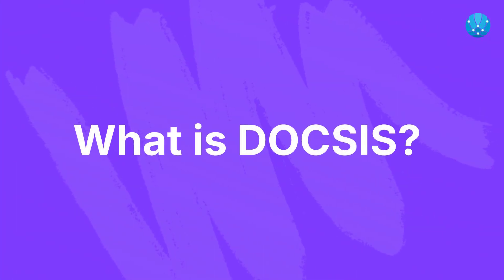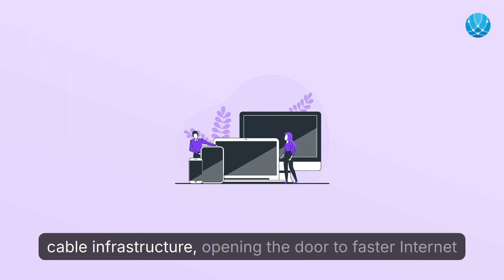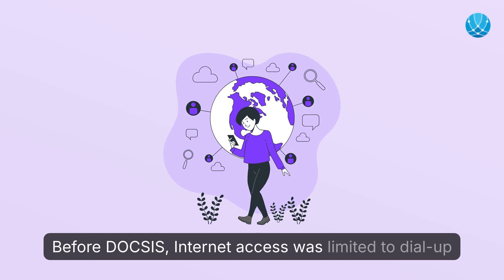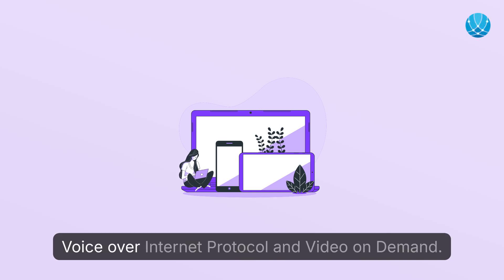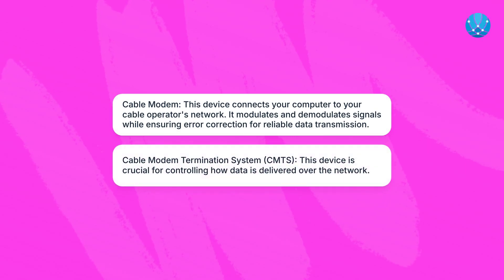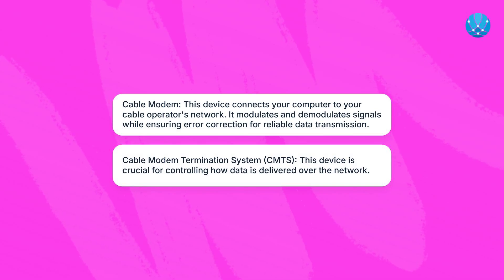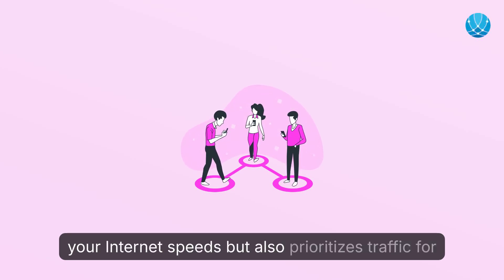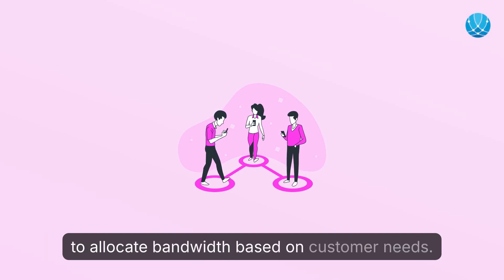What Is DOCSIS? DOCSIS 4.0 Explained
🚀 Struggling with slow cable Internet? Let's dive into DOCSIS! 🎉

In this video, we'll explore what DOCSIS (Data Over Cable Service Interface Specifications) is and how it transforms your Internet experience. Say goodbye to frustrating speeds with the latest DOCSIS 4.0 technology! 🌐✨

🔹 What is DOCSIS?
Learn how this standard enables lightning-fast data transfer over existing cable networks, supporting advanced services like VoIP and VOD.

🔹 How Does DOCSIS Work?
Discover the key components, including the cable modem and CMTS, that boost your Internet speeds and enhance connectivity.

If you're ready to upgrade your Internet experience, hit play and boost your bandwidth!